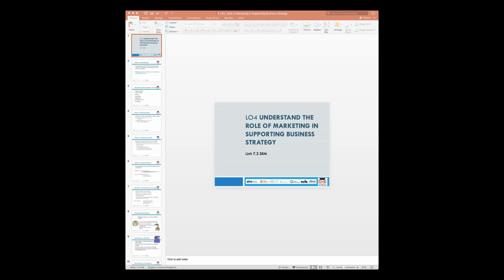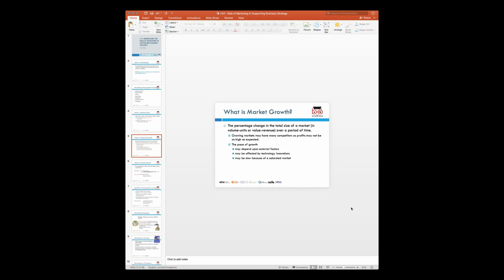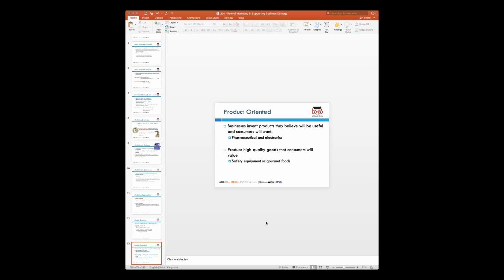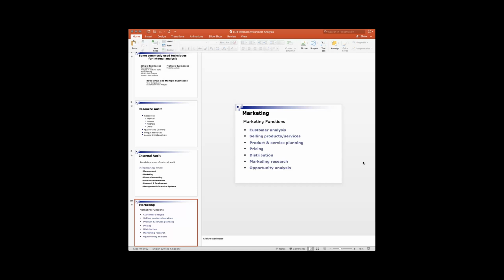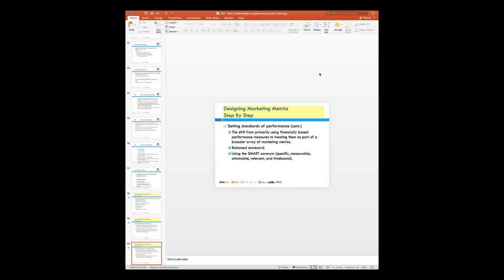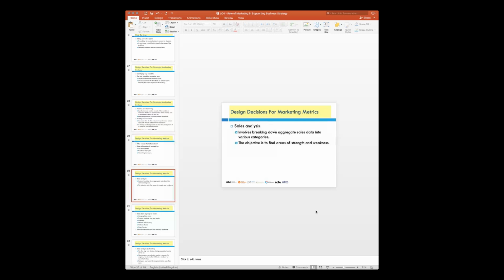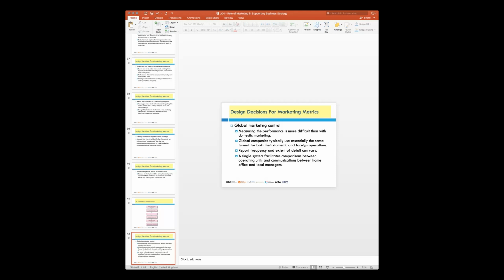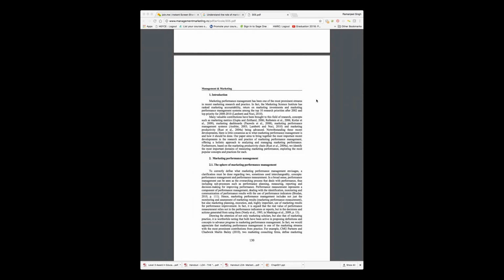7 3 SRM LO 4 ATHE Level 7 DSM 2017 04 21